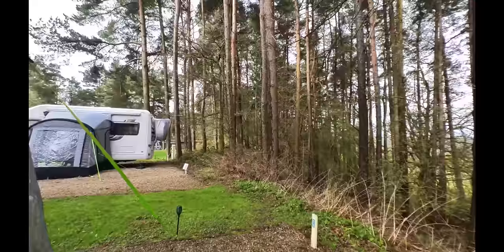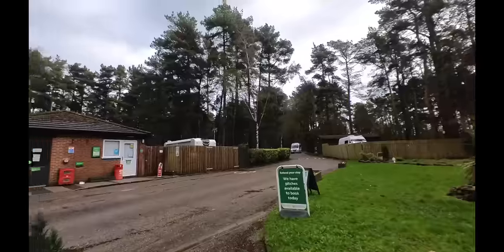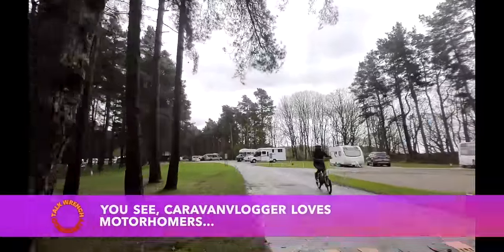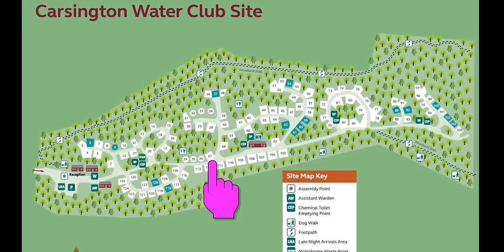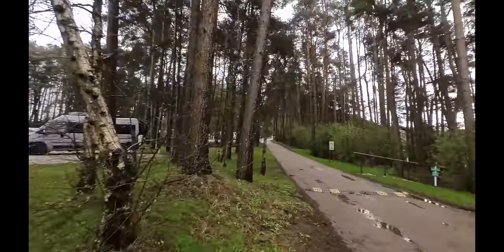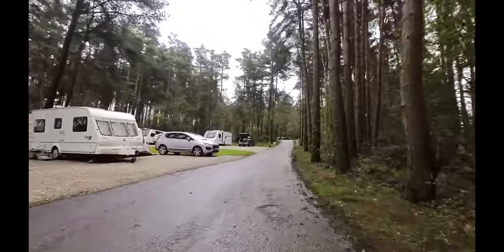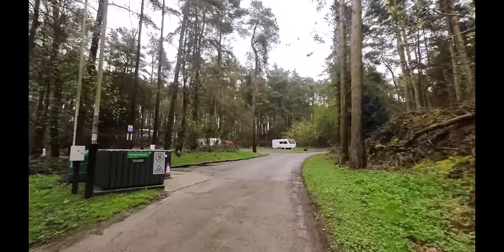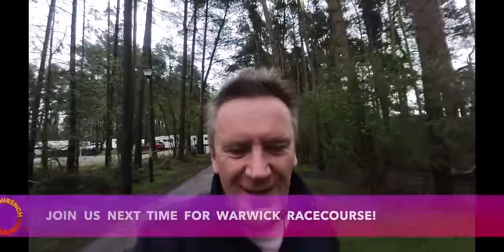Carsington Water Caravan and Motorhome Club Site PEAK DISTRICT Derbyshire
Carsington Water Caravan and Motorhome Club Site.
We leave the flats of North Norfolk to the hills of Derbyshire and it's quite a different landscape. Our destination is Carsington Water Caravan and Motorhome Club Site and very nice it is too..

Look out for a later vlog where we also visit Crich Tramway Village.

00:00 Leaving Foxhills Tricky Exit
00:44 From Norfolk to Derbyshire
02:26 Carsington Water Caravan and Motorhome Club Site Full Tour

Remember, caravanning should be fun. Be safe, but don't worry about everything.